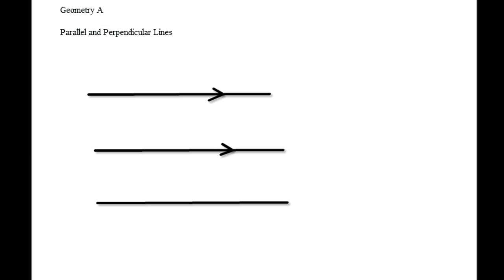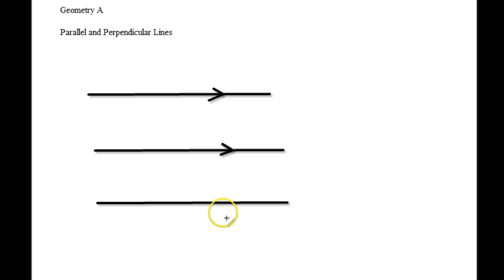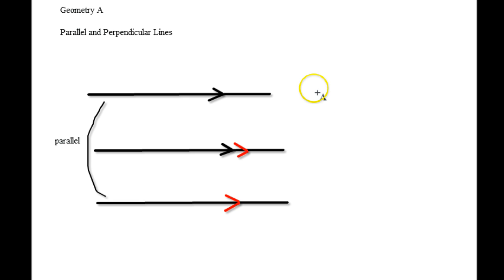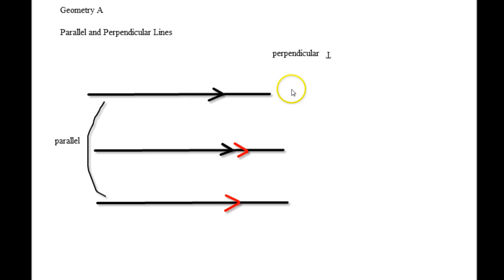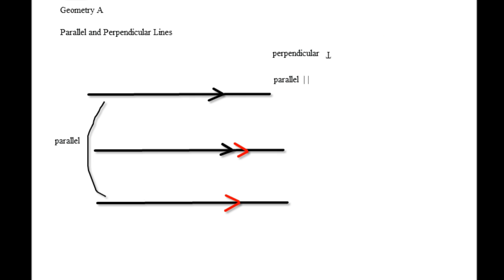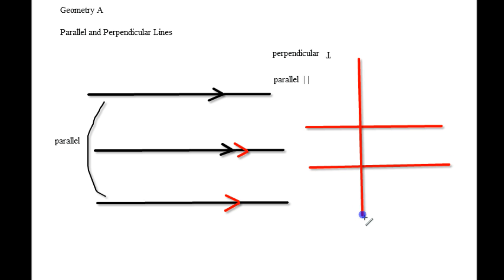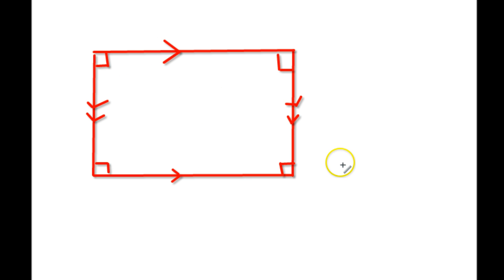Geometry A - Parallel and Perpendicular Lines